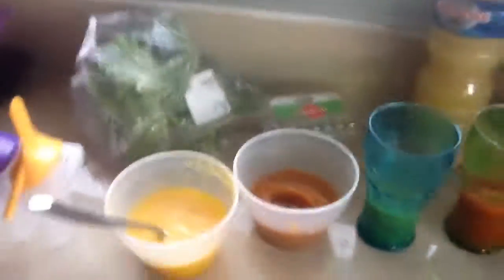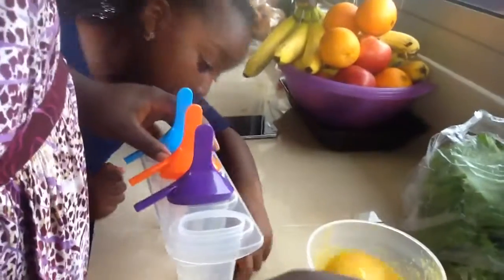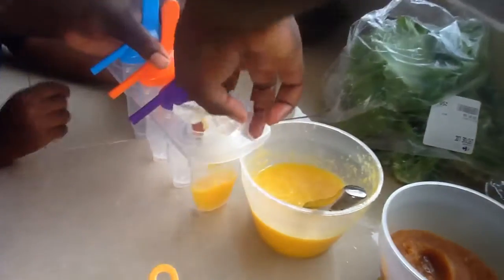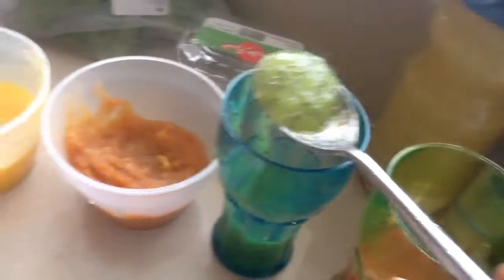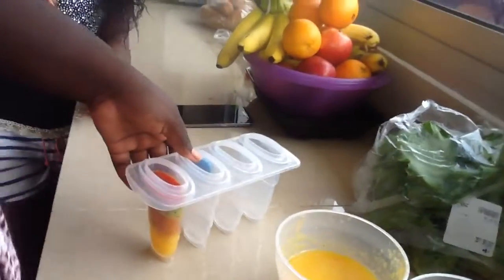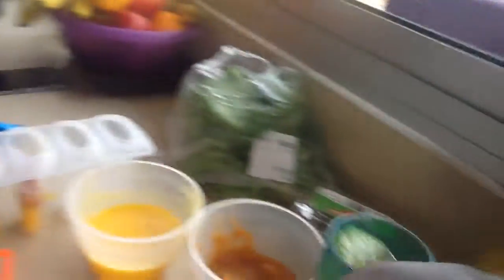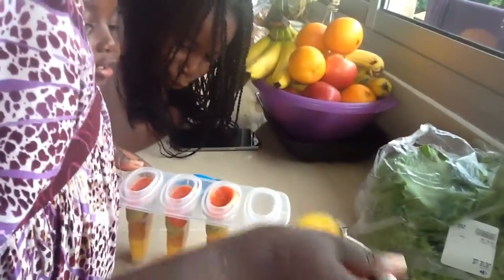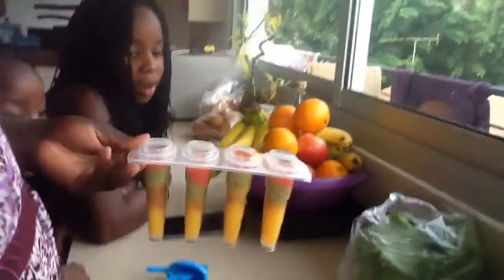Summer Cool Down Hack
Making Healthy Popsicles.